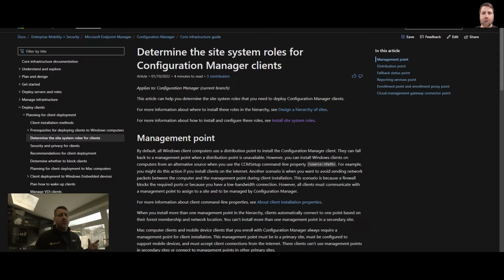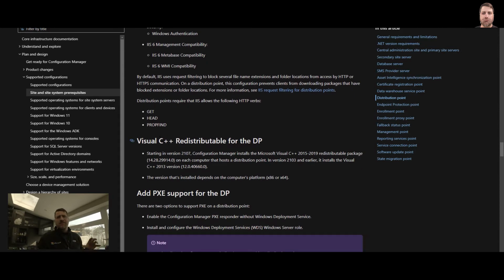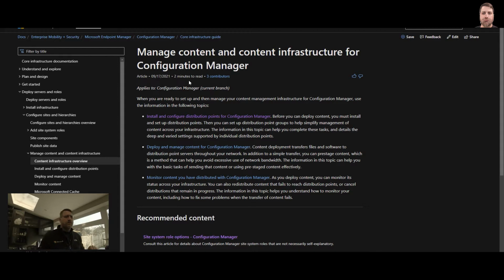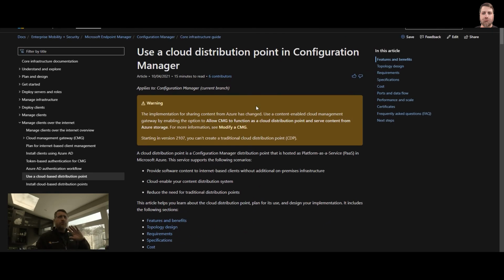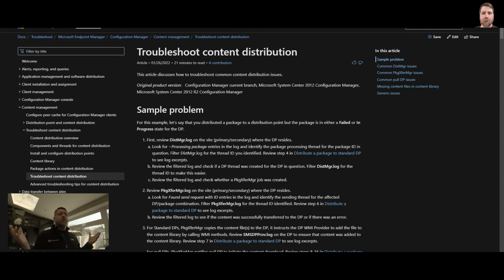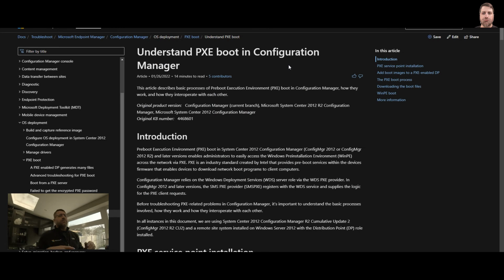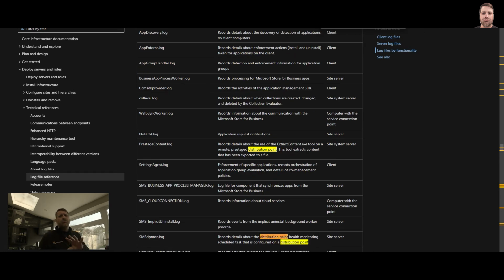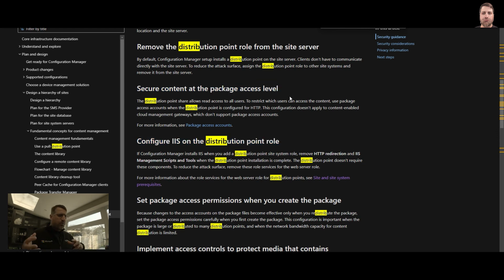Distribution Point - Part 1 - Episode #21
In this video Raphael talks about Distribution Points and all things related, like security, network, pre-requirement, etc.

Raphael